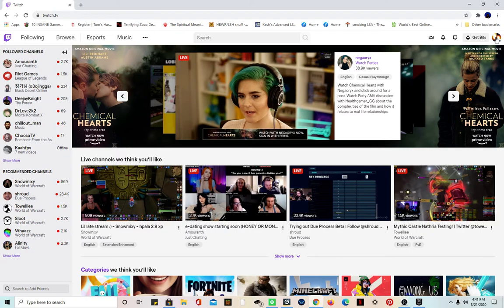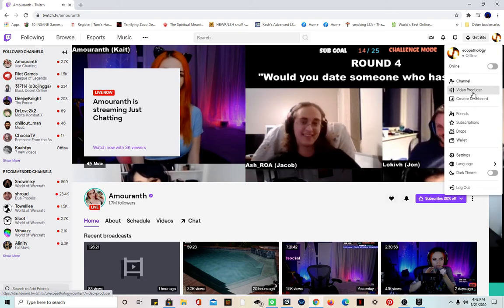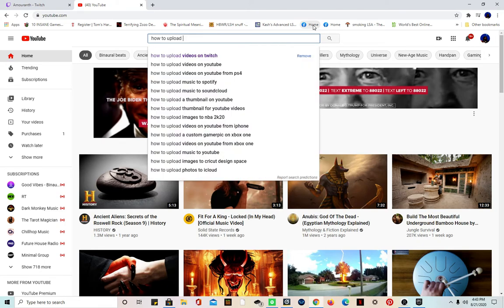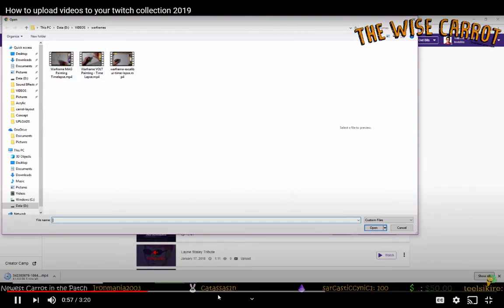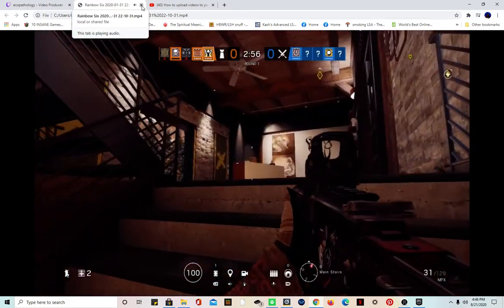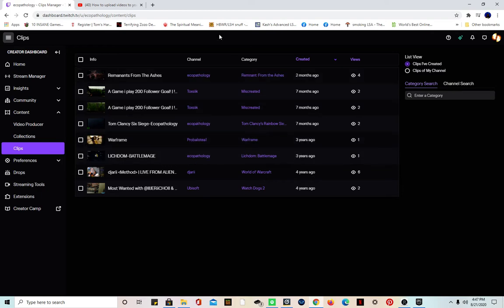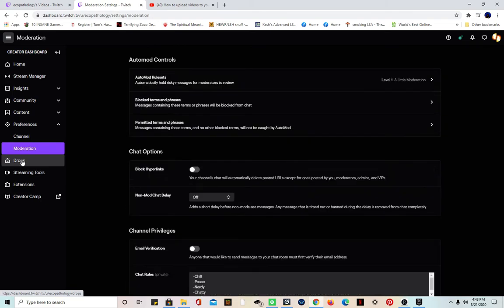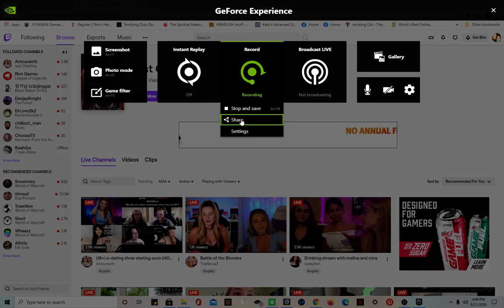Twitch Uploading Videos Error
I'm trying to upload videos on my twitch channel, but it doesn't show the options to upload videos on twitch threw the video production...